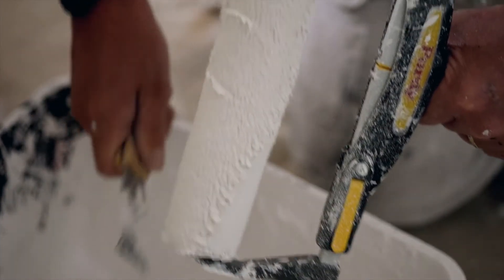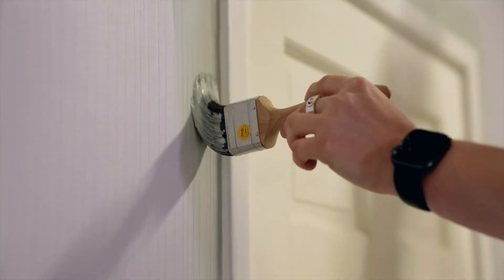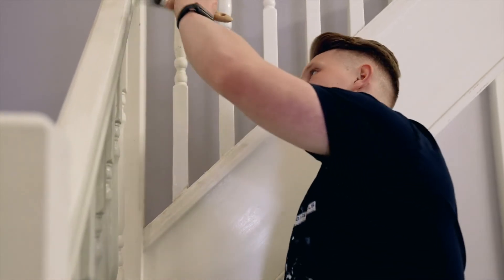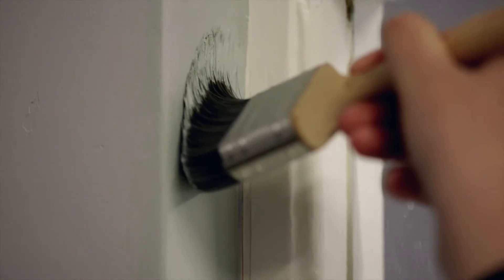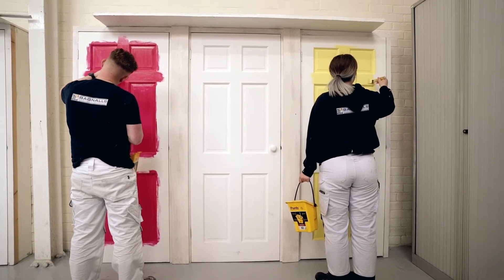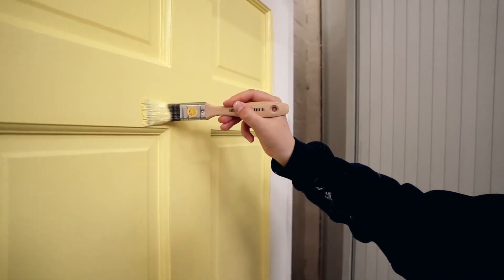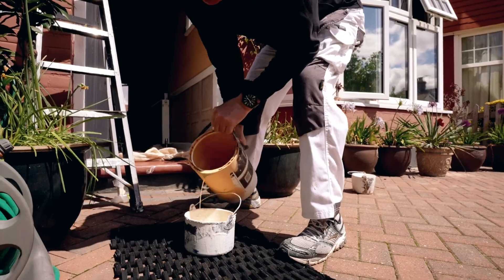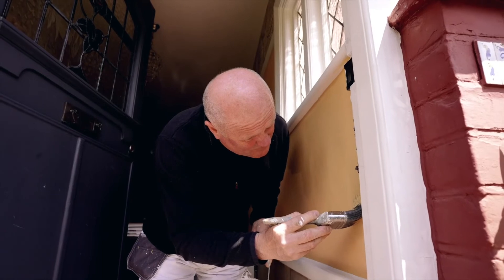Inspiring the Next Generation - Why I Like Purdy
As part of our Inspiring the Next Generation series we asked professional painters and decorators why they choose Purdy time after time for their projects.